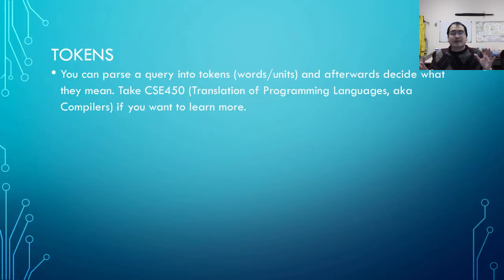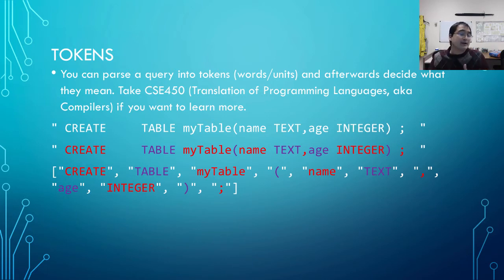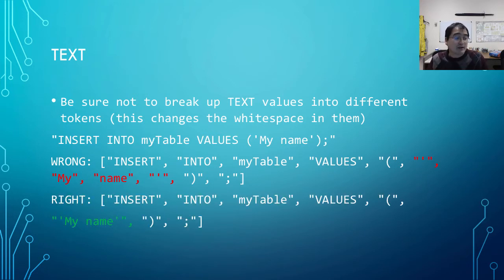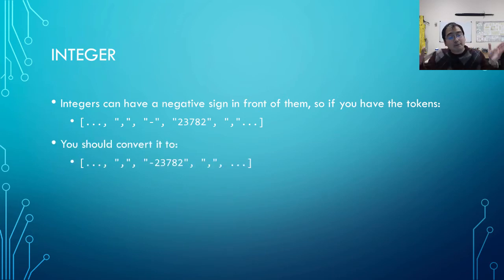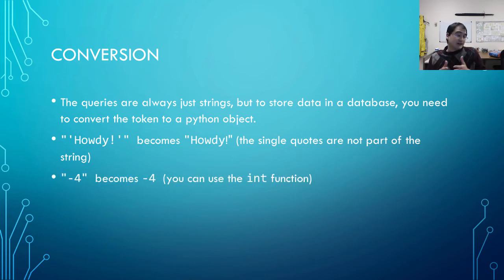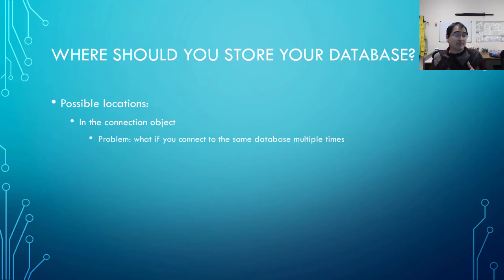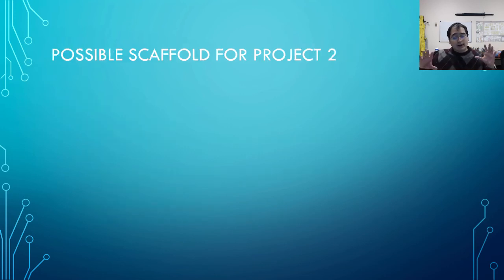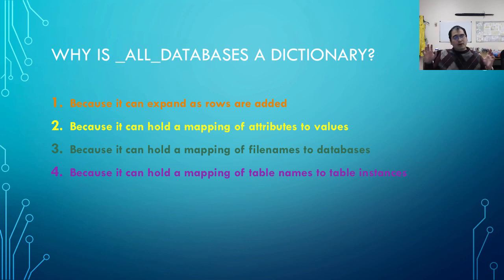CSE480 - Week03 - Python and SQLite (continued)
Table of Contents:

00:39 - Tokens
02:23 - TEXT
03:56 - Now what?
04:34 - Integer
05:11 - REAL
06:02 - Conversion
07:13 - Where should you store your database?
09:10 - Possible Scaffold for project 2
10:31 - Why is _ALL_DATABASES a dictionary?